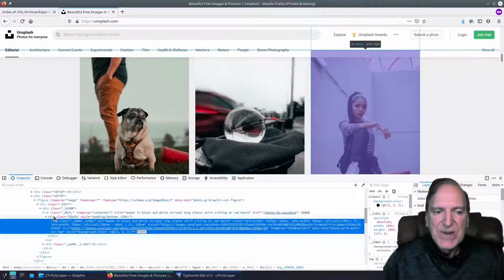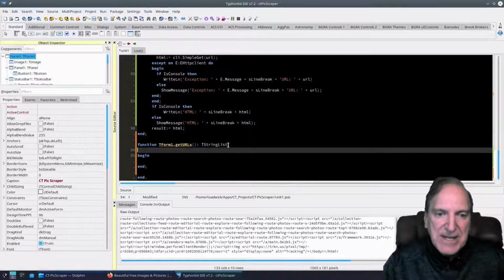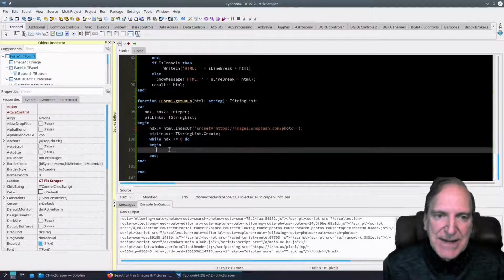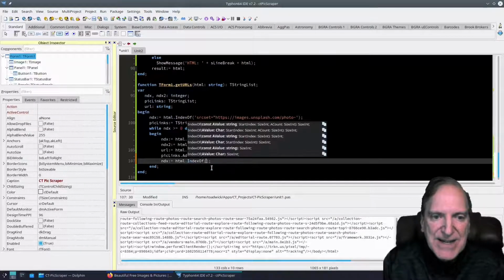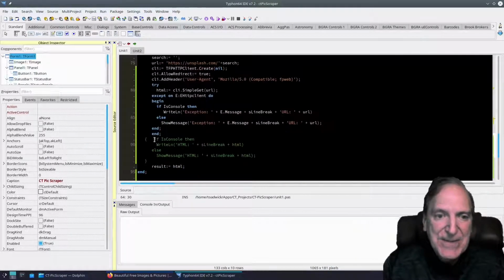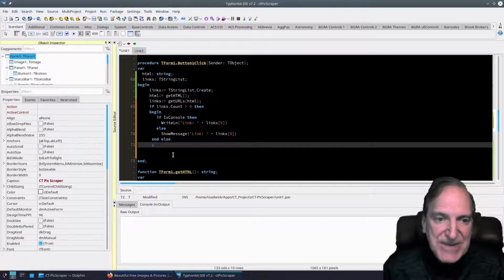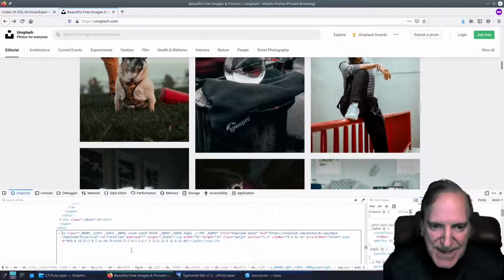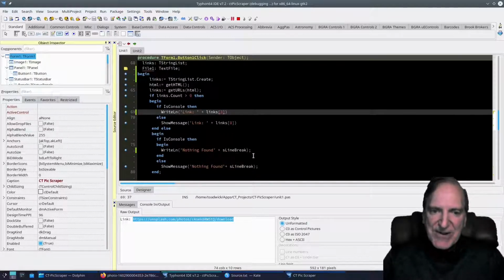How to make an Image Web Scraper, Tutorial Pt4 Extract Links from HTML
Part 4 - Now we extract the links from the source code that we pulled from the website by building a function for it.

Instead of over-complicating things with Regex, we are simply zeroing in on our targets using IndexOf to get the start and end index positions of our links.

We will load those links into a String List which we can then view from within the IDE's console window (For Linux & Mac users), or in a message dialog if you're a Windows user.

This will get us ready to jump into the next tutorial where we will randomly select one of the links in the String List and stream the image into the Image component of our app.

How to scrape images from a web page?  Watch me as I create a simple web scraper desktop application using Free Open Source - Code Typhon Studio 7.2 which is based on Lazarus IDE.

Using this powerful IDE, watch me code in free pascal and see how easy it is to create a web scraper from scratch and effortlessly create the GUI with the IDE's built in drag and drop GUI Designer.

I'll show you that web scraping is not just for Python, Javascript, PHP etc.  And unlike those scripting languages, we can build a native executable file that can be cross-compiled for many different platforms including Windows, MacOS, and Linux straight from your own OS.

--- Optional Alternatives ---

Or if you prefer Lazarus IDE instead, install the Trunk version with FPCupDeluxe...

My custom user scheme for the code editor.